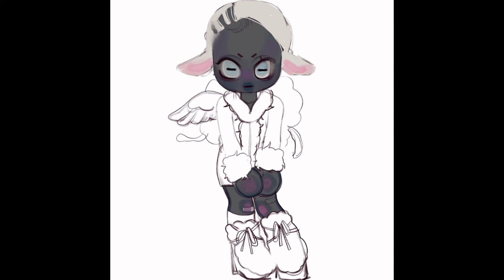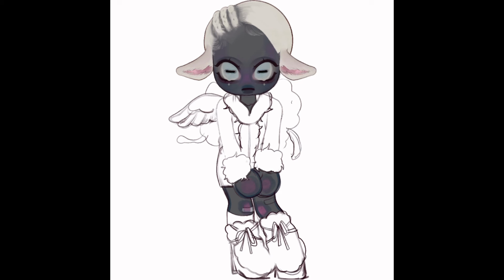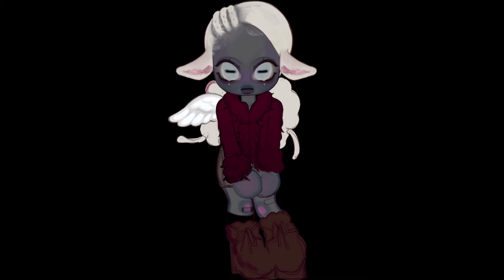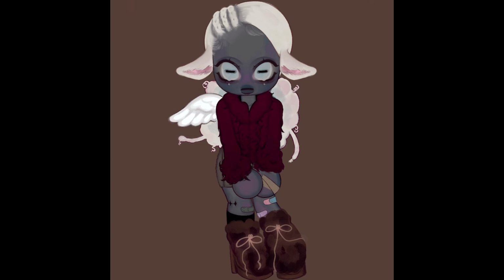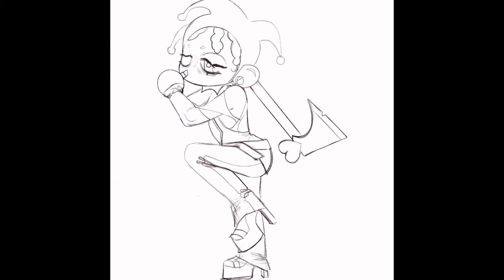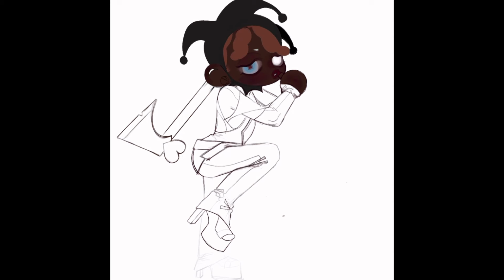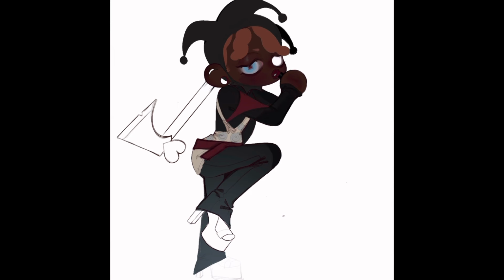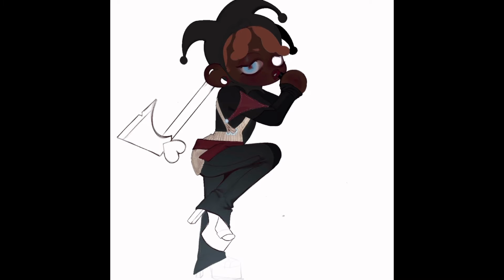snails| drawing your cheeb requests!